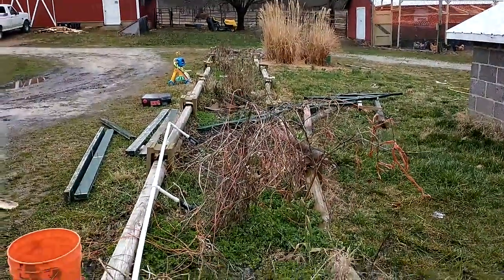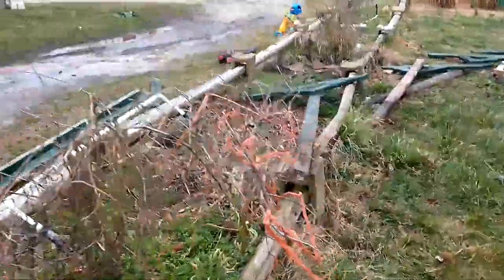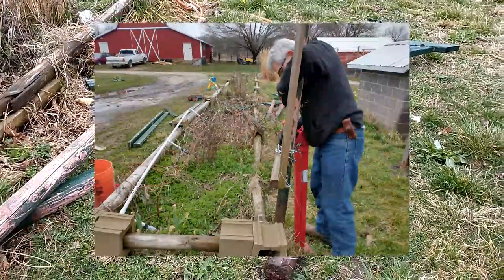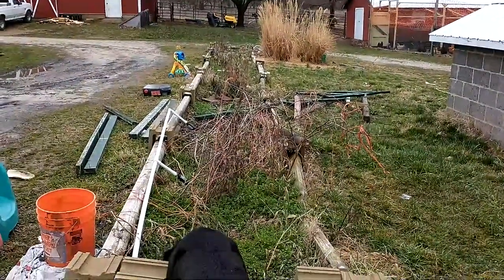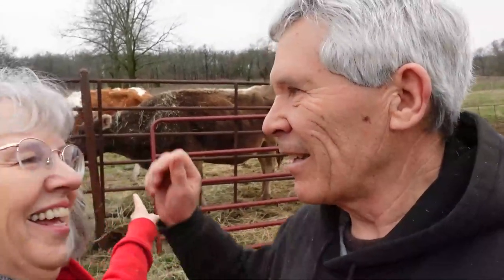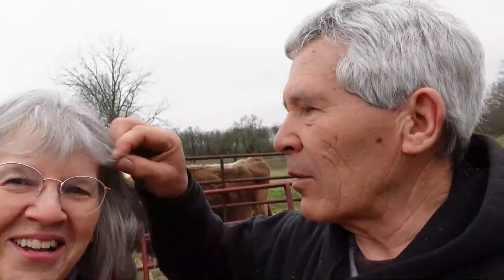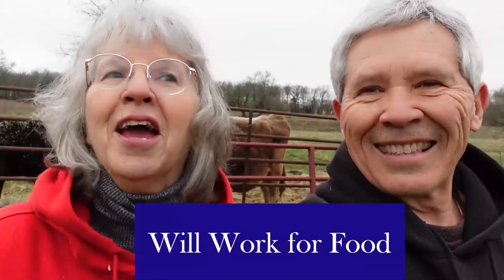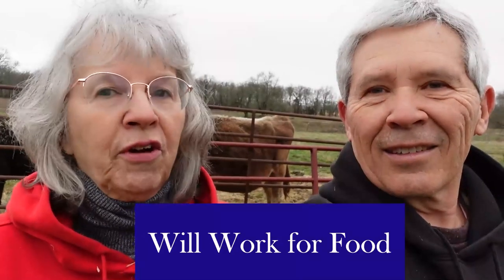Will Work for Food - 5 Blessings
We are in Missouri and starting to prepare our homestead for us to move in and start growing our food.

We had 5 blessings that are part of this trip and getting started here.
1 - Our trailer sold
2 - We had 2 days of good weather for the trip
3 - The punctured tire happened where we could easily pull over and change the tire.
4 - The truck started overheating 2 days after finishing the trip
5 - Rhenda found her dream kitchen range for half price

Our new camera is a Sony ZV-1

Rhenda's book "Tonnie is a Turtle" is available at Amazon

We work hard to produce a new video each week.

247Garden 5-Pack 7 Gallon Grow Bags /Aeration Fabric Pots w/Handles (Black)